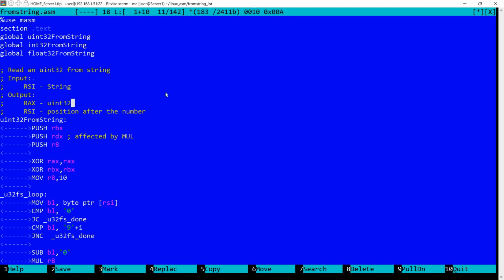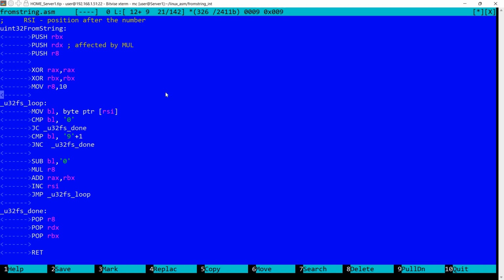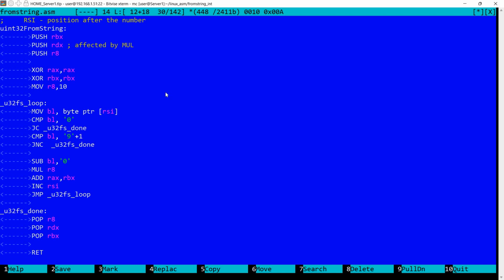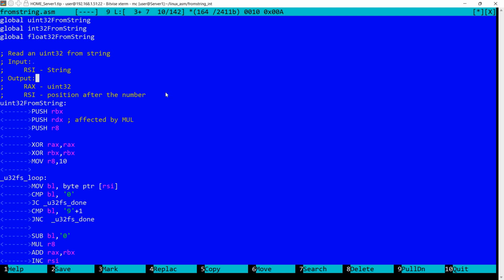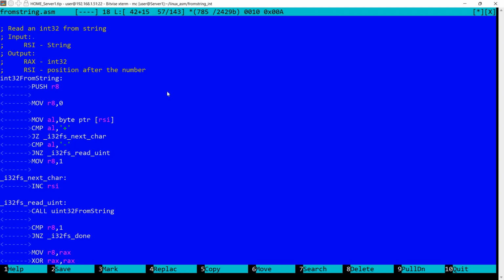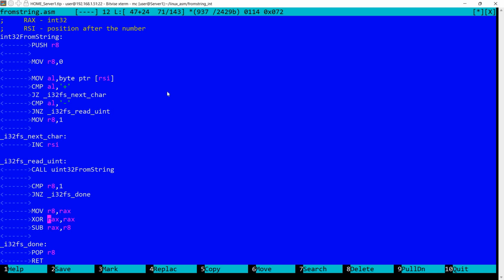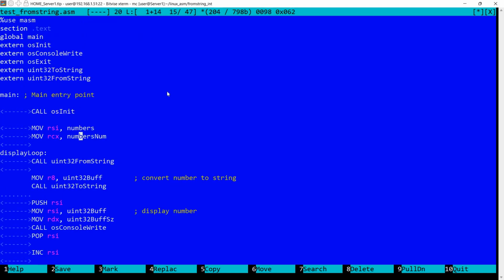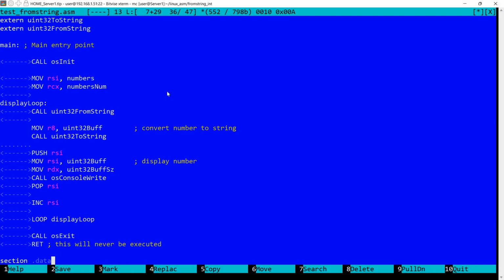Read an Integer from String in Assembly Language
This video explains how to read an integer from a string using x86 64-bit assembly language. I present two functions: the first reads an unsigned integer from a string and the second reads a signed integer from a string. Overall it is possible to read 3 types of strings: only digits, plus sign followed by digits, minus sign followed by digits.